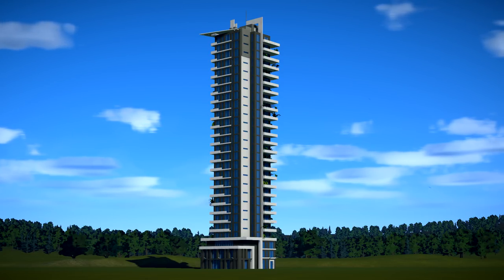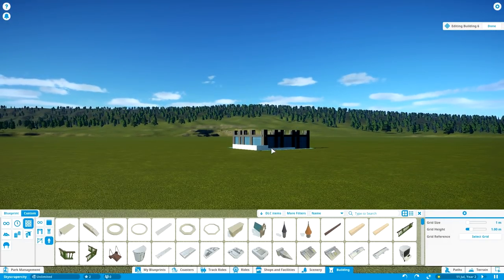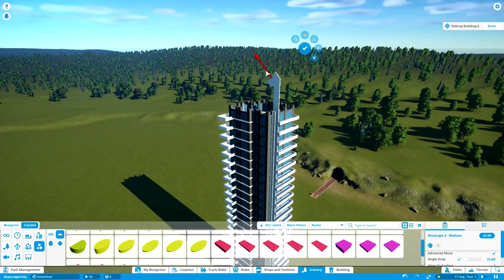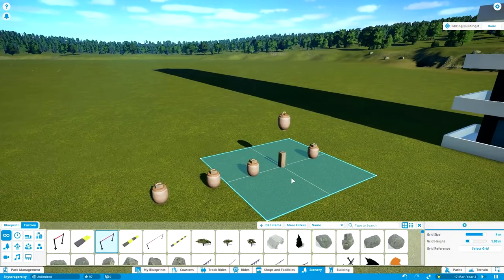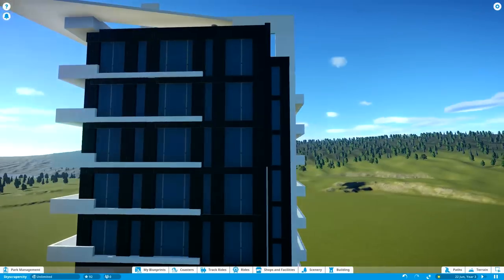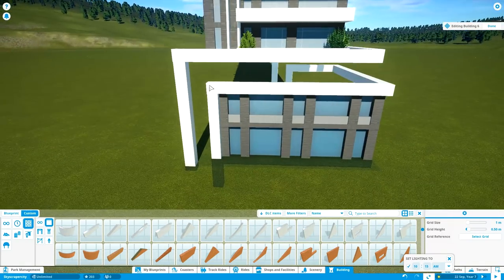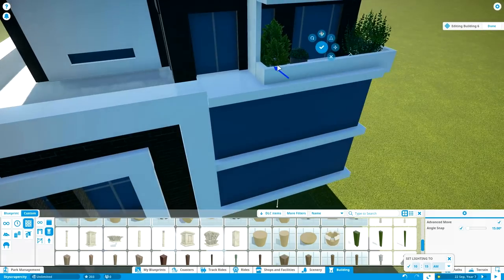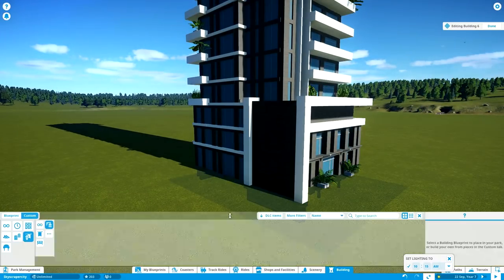Planet Coaster Blueprint Creation - Modern Skyscraper #1 (De Zwarte Juffer)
I'm back in The Netherlands! And for my first thing finally picking up Planet Coaster again, I couldn't help but try to build a modern glassy highrise. Horrible, horrible ideas. The name, by the way, stands for 'Black Damselfly' - named after a road in a highrise district of Rotterdam with many similar residential highrises.